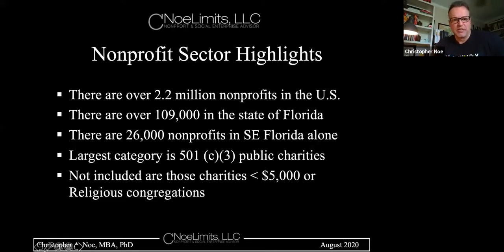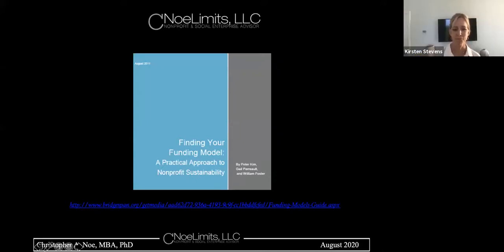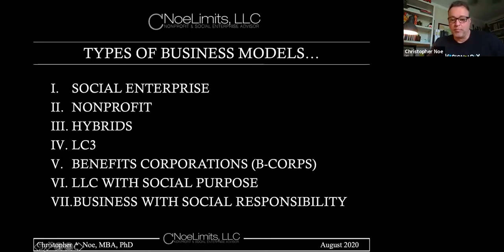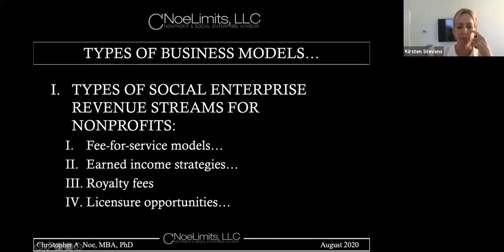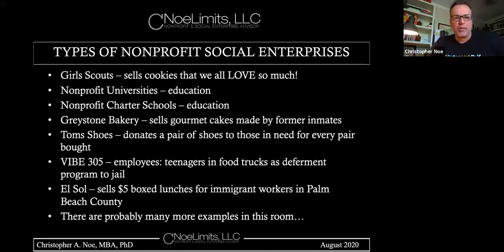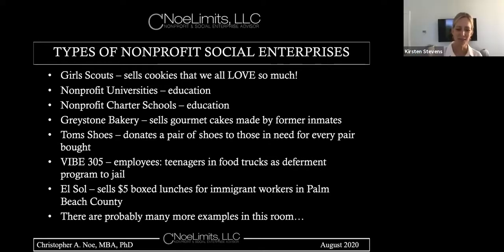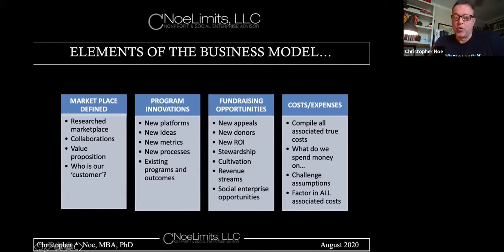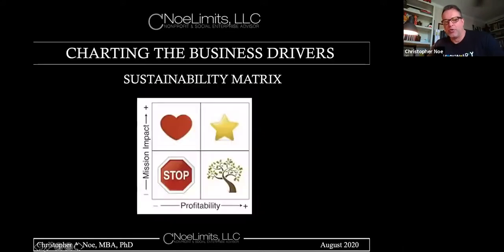Nonprofit Social Enterprises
We’ve all heard the familiar phrase that nonprofits must be ‘run more like a business’.

Many nonprofits already see themselves and are seen as dynamic enterprises; rather than stale, old philanthropies and regard their collective activities as an industry rather than an institution.

Now we are at the intersection of capitalism meeting social good and social change and whether you are a traditional nonprofit or for-profit company, you too can do some social good with your social enterprise.

Sign up for FREE group coaching for nonprofits the second Tuesday of every month at 6pm EST.  Open to any and all nonprofits, this educational series brought to you by The Kannico Agency.